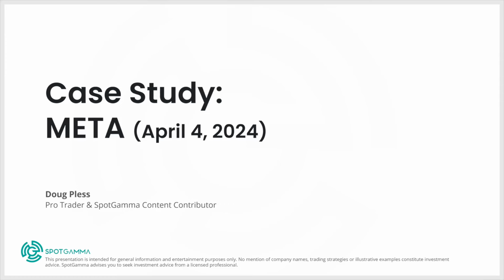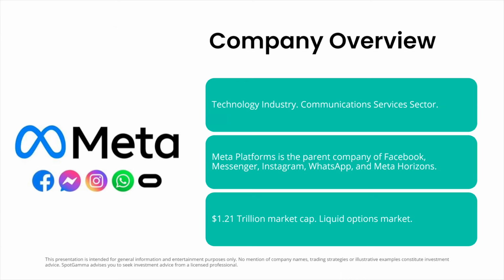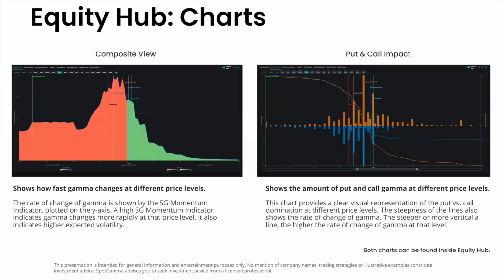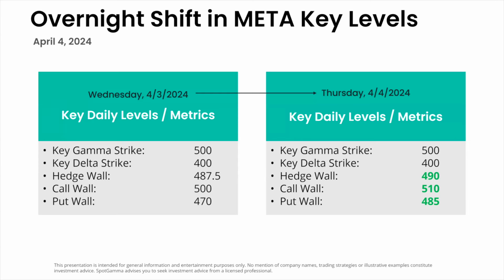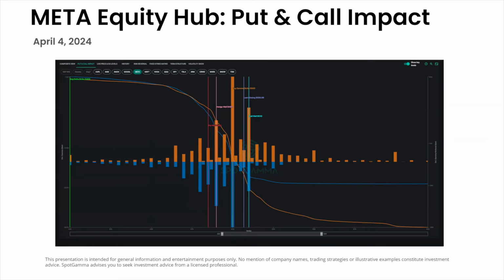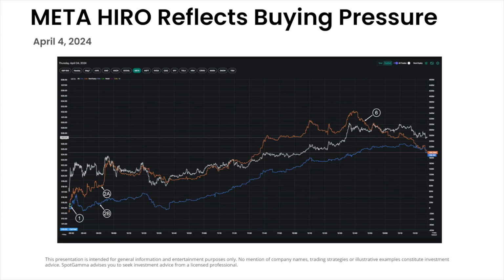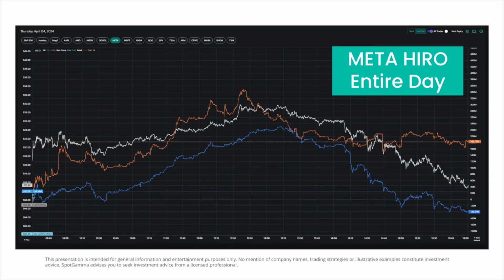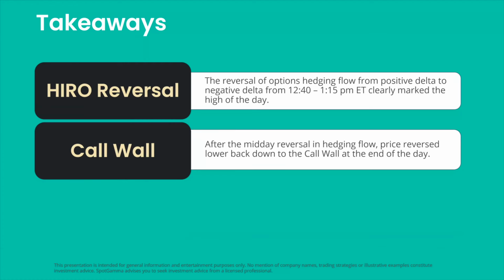How SpotGamma Traded META Both Ways — Rally to $530 and Reversal to $510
Looking for high-probability intraday setups using options flow and Gamma levels? This Meta (META) trade shows how to capture both sides of the market from breakout to reversal.

Using SpotGamma tools, traders identified a bullish move into liquidity, then flipped short as flow reversed — capturing a full-cycle intraday move.

*Trade Setup: META Long → Short Reversal*

• Strategy: Intraday long followed by short reversal
• Bias: Bullish early, bearish after flow exhaustion
• Conditions: Rising gamma levels + call-dominated positioning
• Tools Used: Equity Hub, HIRO, Bookmap

Thesis: Strong bullish positioning could drive price higher — but a reversal was likely once flow exhausted above resistance.

*SpotGamma Tools in Action*

Equity Hub + Gamma Levels
• Key Gamma Strike: $500
• Levels shifted higher → bullish positioning

Put/Call Impact Chart
• Call-dominated structure above $500
• Highlighted potential for expansion to $530

HIRO (Options Flow Indicator)
• Early: Call buying + put selling → bullish
• Later: Call selling + put buying → bearish

Bookmap
• Identified liquidity target at $530
• Confirmed reversal and move back to $510

*Trade Execution & Results*

Long Trade:
• Entry: ~10:35 AM
• Exit: ~$530 liquidity

Short Trade:
• Entry: ~1:15 PM after flow reversal
• Exit: ~$510 call wall

✅ How to trade both sides of the market using flow
✅ Why gamma shifts signal directional bias
✅ How HIRO identifies real-time turning points
✅ How liquidity targets guide entries and exits

• Founder's Note with Expert Commentary
• Unique Support & Resistance Levels
• Daily Trading Ranges
• Index Charts with Key Levels
• Online Office Hours for Traders of All Levels
• Delta, Vanna, & Gamma Models
• 0DTE Volume / Open Interest Indicator
• Monthly OPEX Analysis
• Trading Platform Integrations
• Discord Membership
•• Equity Hub
••• HIRO
••• Implied Volatility Dashboard